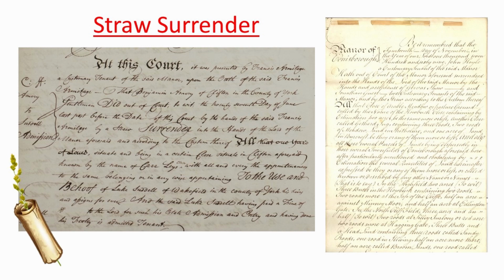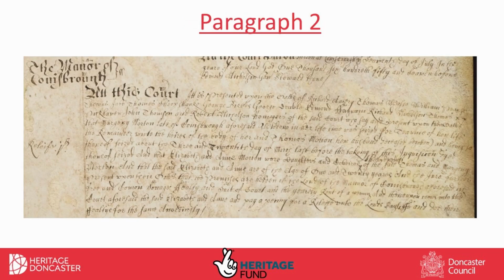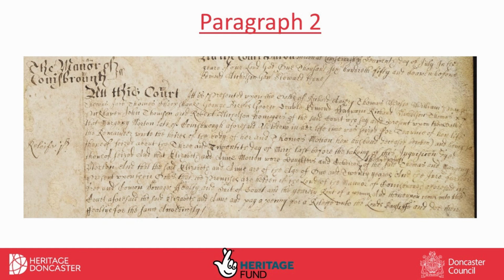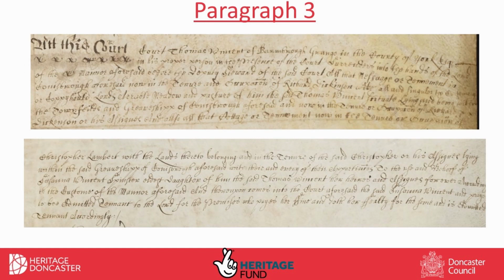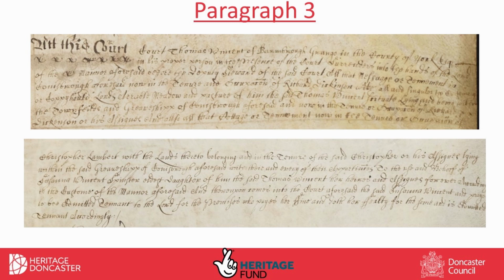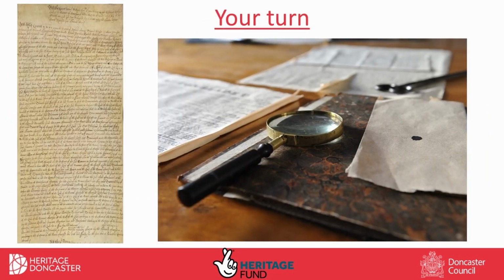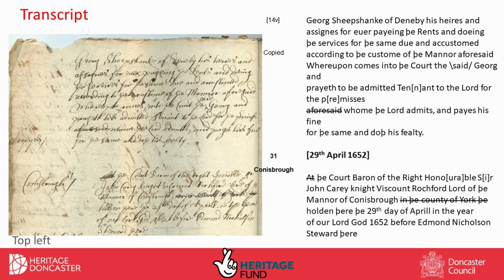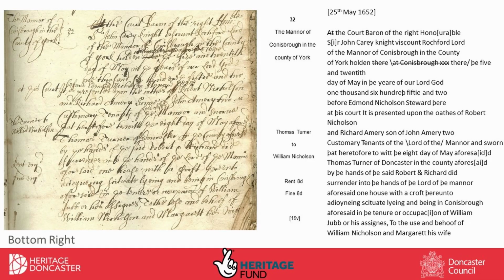How to Read Historical Documents- Palaeography of the Conisbrough Court Rolls - Session 4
Session 4 is the concluding session of a beginners course of English Palaeography, based on the historic records produced by the Manor of Conisbrough. Hosted by Charles Kelham the Borough Archivist for Doncaster.

Session 4:
Understand the nature of court business
Learn what took place in a court sitting
Transcribe a page from the Conisbrough Court Rolls